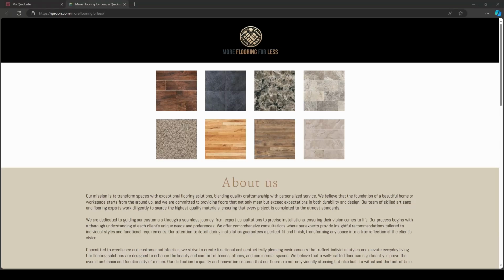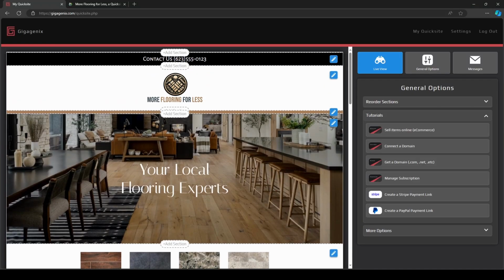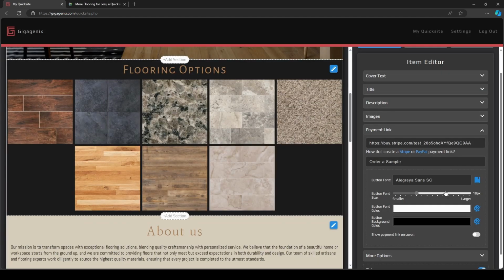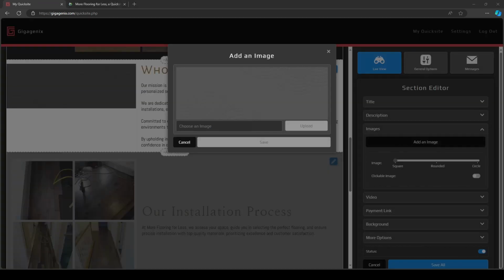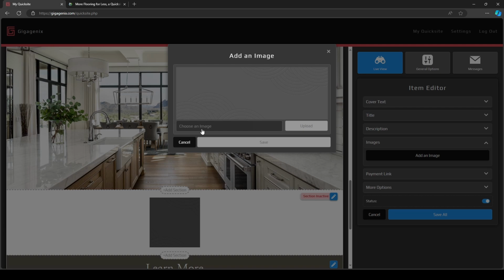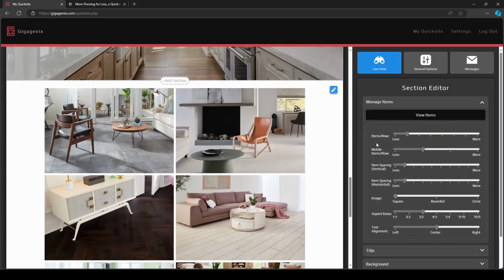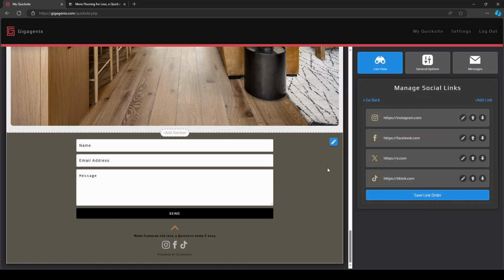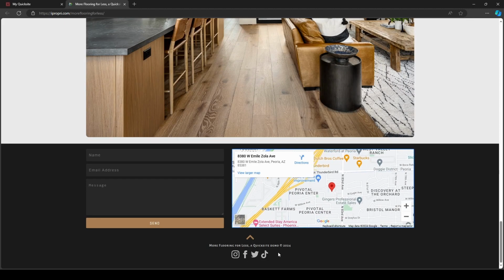EASILY UPGRADE YOUR WEBSITE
Upgrading this bland website into something they can be proud of.

By the way, I used Quicksite by Gigagenix.